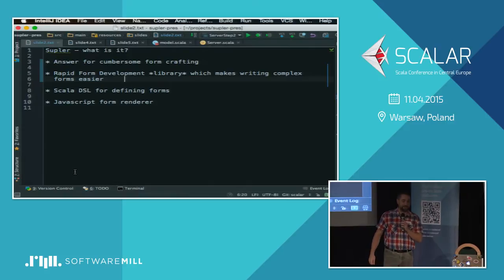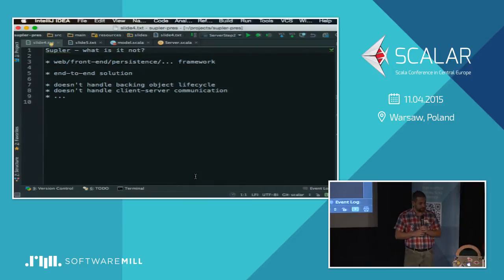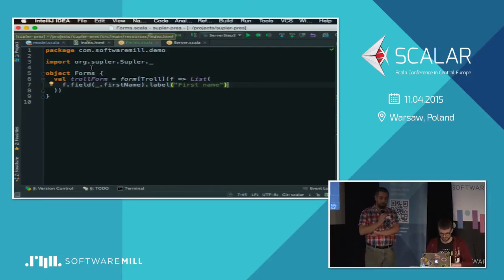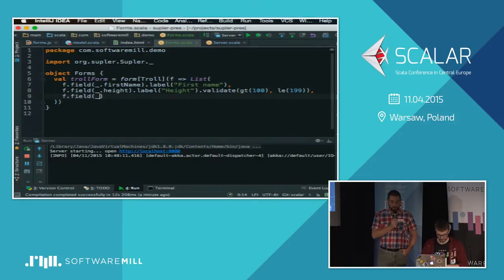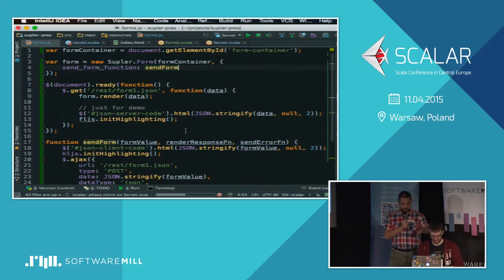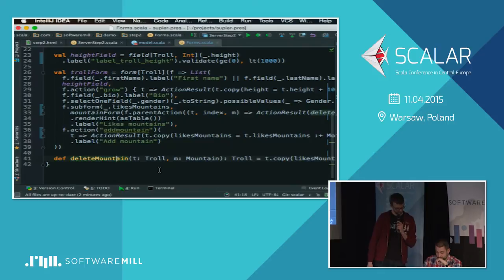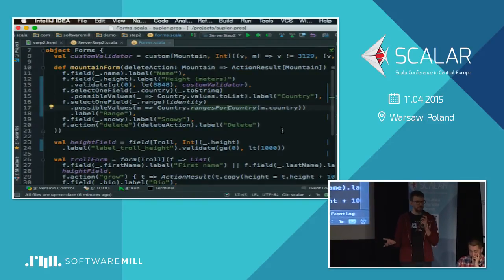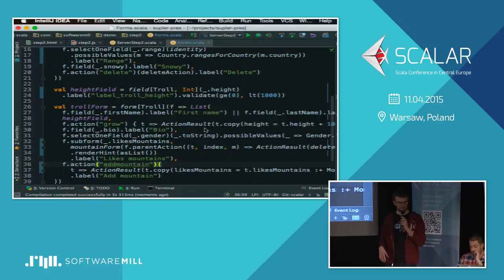Supler: complex web forms, not so complex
Supler: complex web forms, not so complex by Tomasz Szymański & Adam Warski
SoftwareMill

Let’s face it. Creating websites with complex forms is a pain, and usually ends in lots of code duplication and frustration.
That’s why we have decided to createSupler. Supler has a very focused set of functionality:
a Scala DSL for defining forms, generating JSON form description, applying values to backing objects and running actions & validations on the backend
a Javascript HTML form renderer, client-side validations, form templating and automatic reloading
Come and see some live-coding showing various Supler features, and explaining the Supler approach!

Tomek: I have been working on almost all steps of the Software Engineer career ladder. Starting from intern at JBoss, a division of RedHat, ranging to Application Architect in a big financial institution in South Africa.
In the meantime I have started a company which aims at creating a cool place to work at.
I believe in agile methodologies, good code and communities. For the last I have been leader of Warsaw JUG for many years, and recently I have started Warsaw Groovy User Group.
Adam: I am one of the co-founders of SoftwareMill, where I code mainly using Scala and other interesting technologies. I am involved in open-source projects, such as Hibernate Envers, ElasticMQ, Veripacks and MacWire. I have been a speaker at major conferences, such as JavaOne, Devoxx, JavaZone or JFokus.
Apart from writing closed- and open-source software, in my free time I try to read the Internet on various programming-related subjects, any ideas or insights end up on my